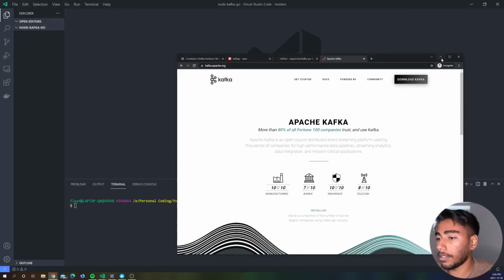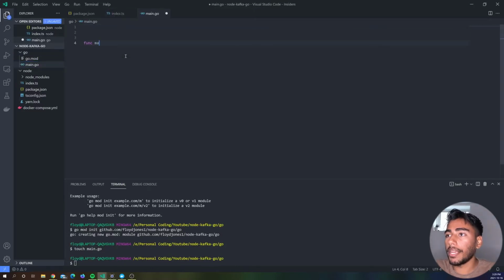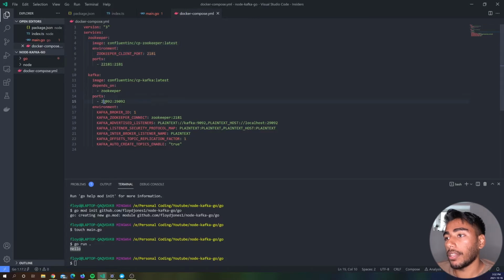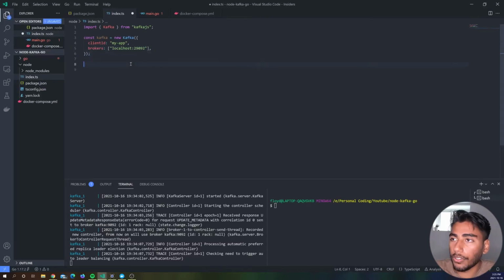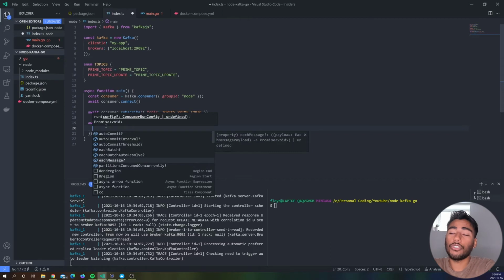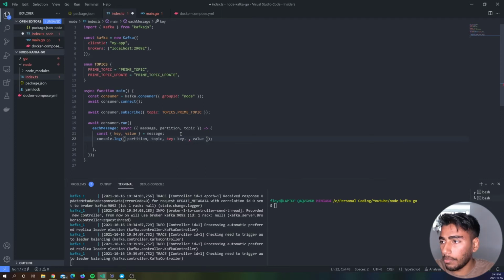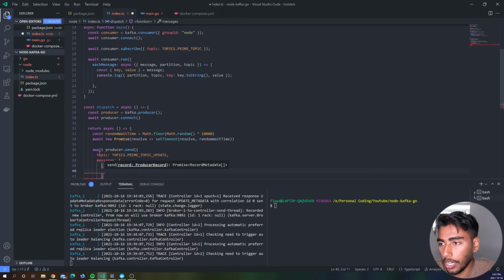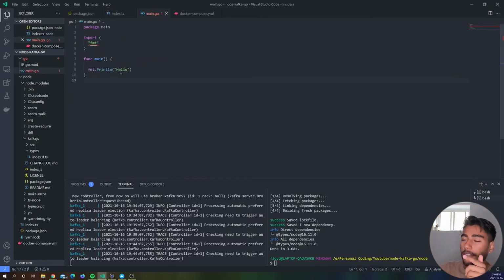Kafka with Nodejs and Golang Pt1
Hello viewers,

In this video we are going to using kafka with nodejs and golang. All the kafka related services will be setup through docker compose so be sure you have that. We are going to use minimal setup and packages to get this job done, so I hope you enjoy!